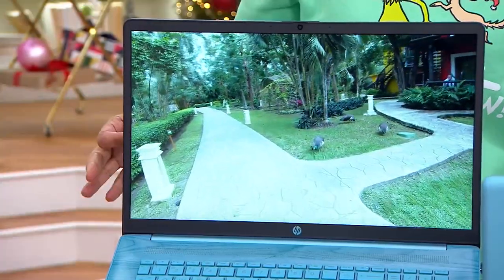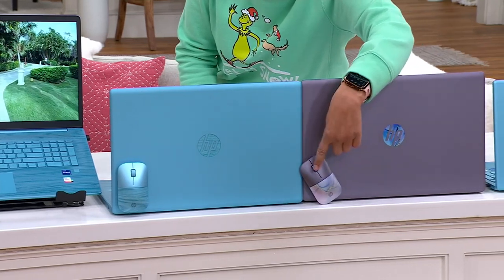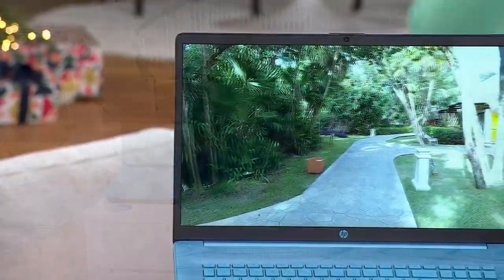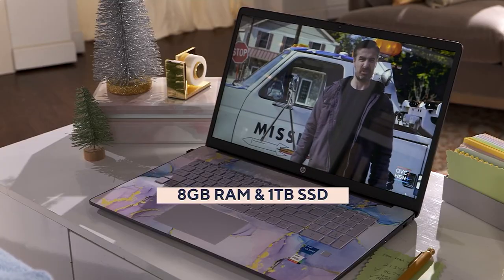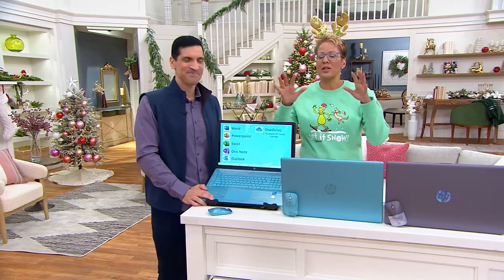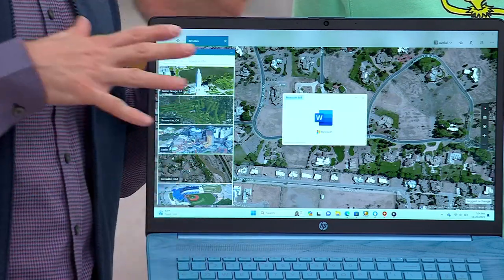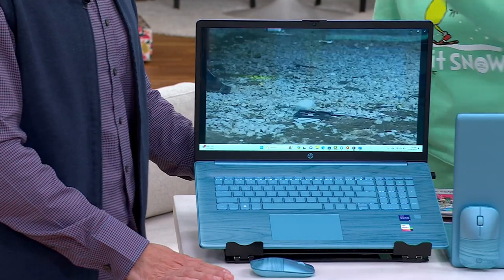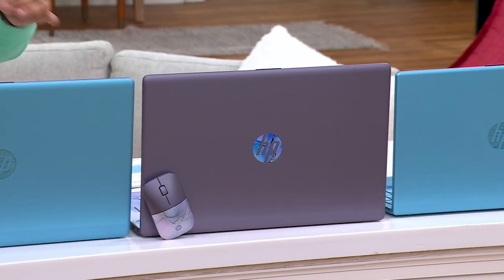HP 15/17" Touch Laptop Intel i5 8GB RAM 1TB SSD HP Services & MS365 Option on QVC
HP 15/17" Touch Laptop Intel i5 8GB RAM 1TB SSD HP Services & MS365 Option